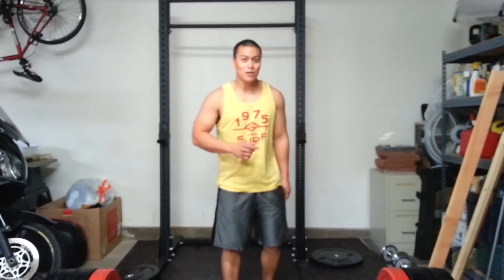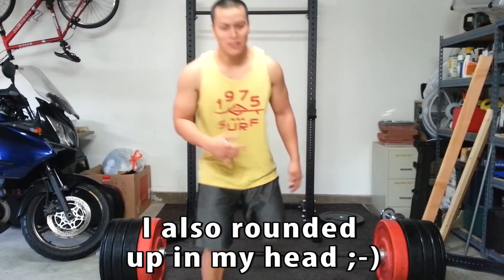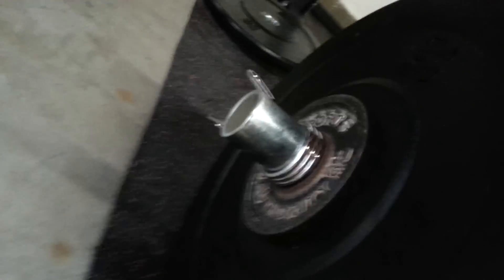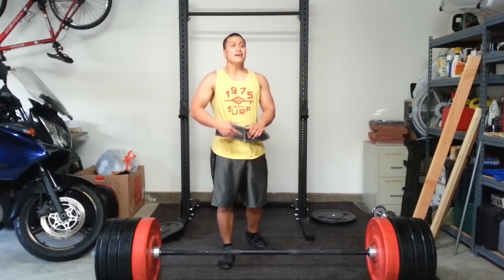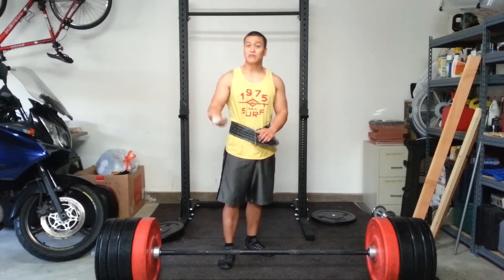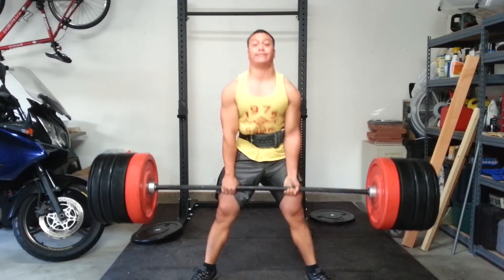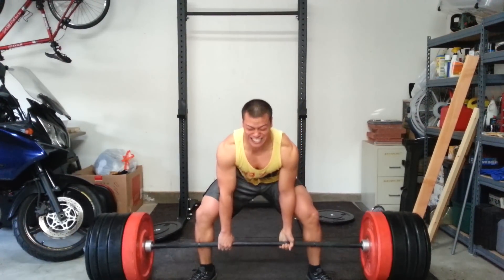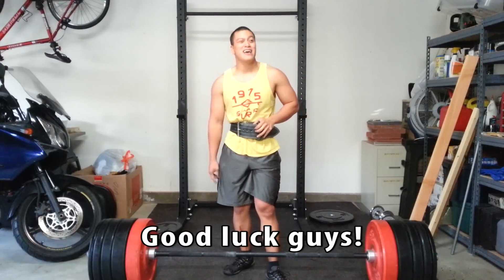The Nerd Fight Club I ♥ Deadlifts Challenge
Al from AM Training does Brian Nielson's The Nerd Fight Club I love Deadlifts Challenge. 2xbodyweight deadlifts for as many reps possible.